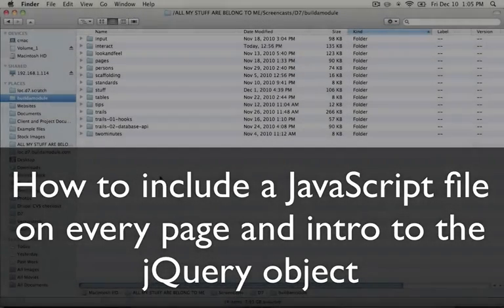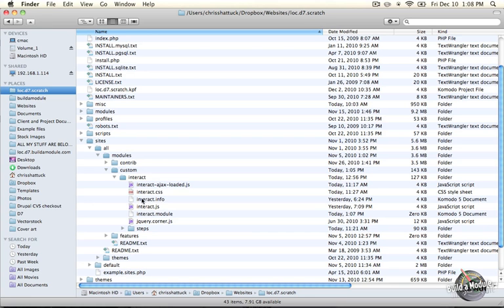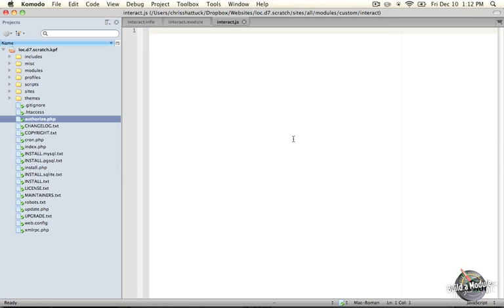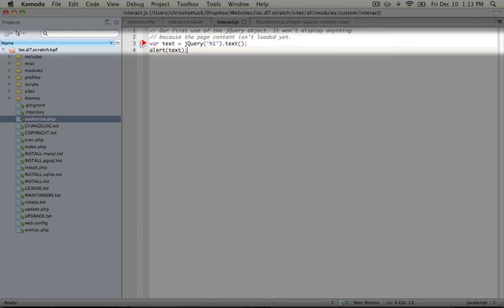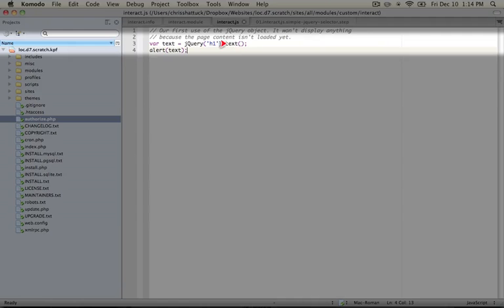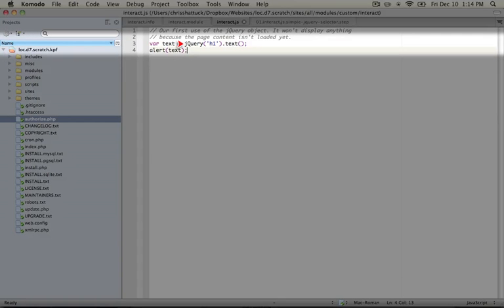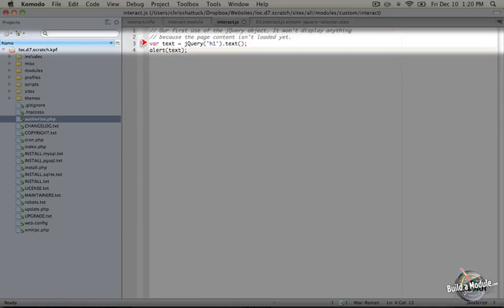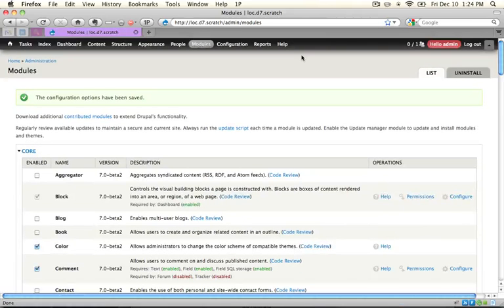how to include a javascript file on every page and int